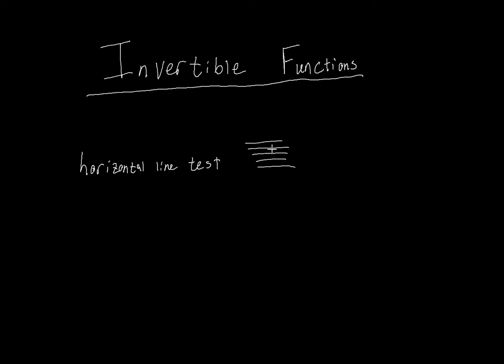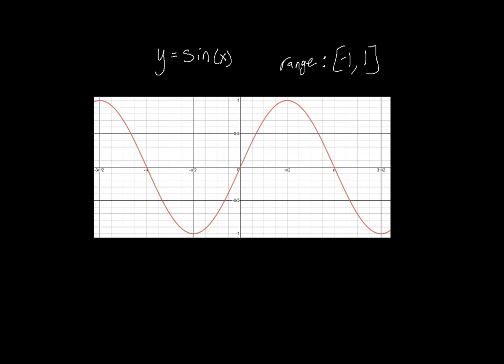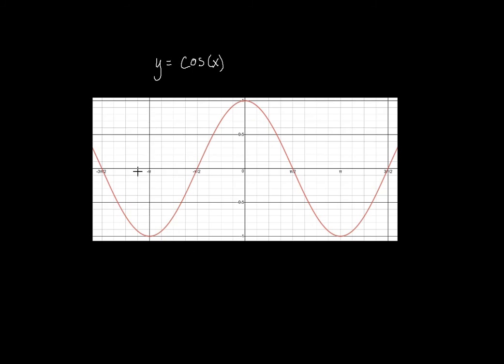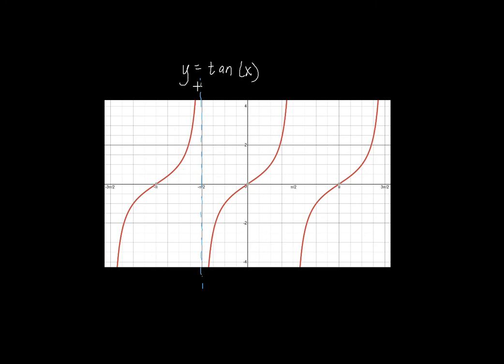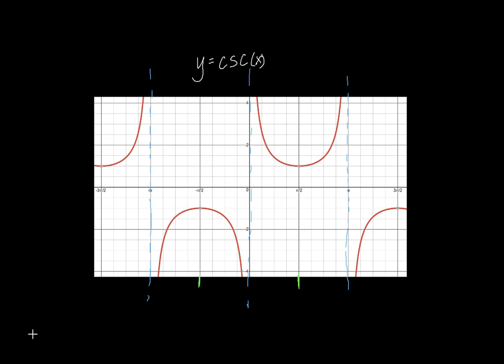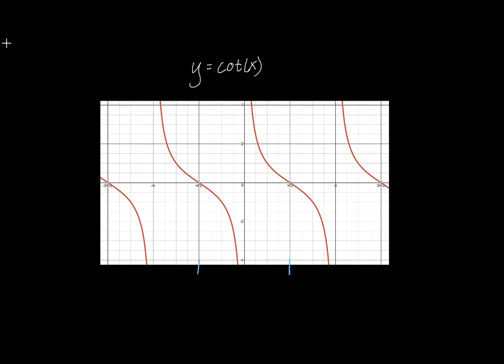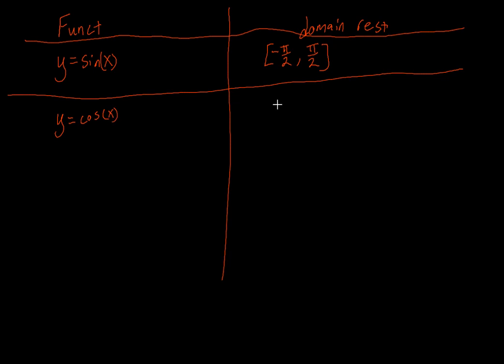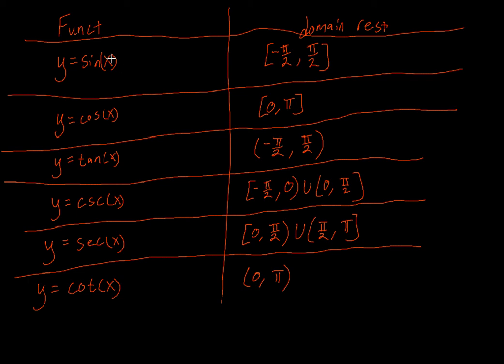Invertible Functions (Restricting the Domain)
Here you'll learn how to find the domain restrictions to make the trigonometric functions invertible. If you just need the restrictions you can skip to the end of the video.